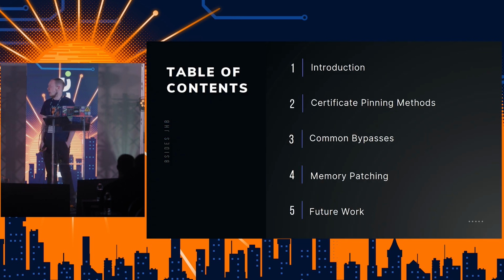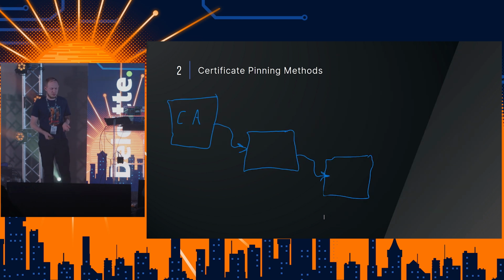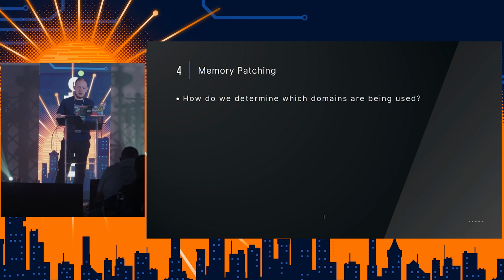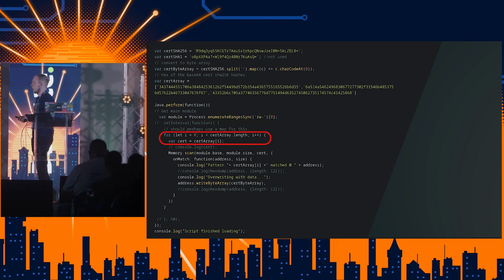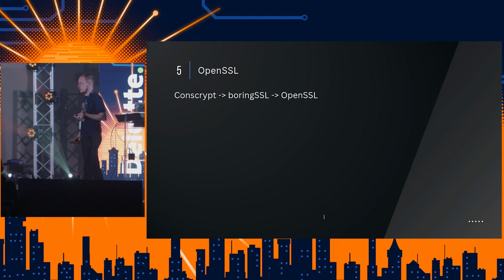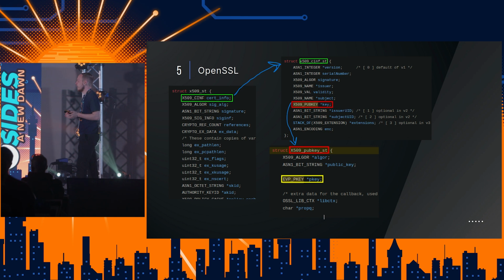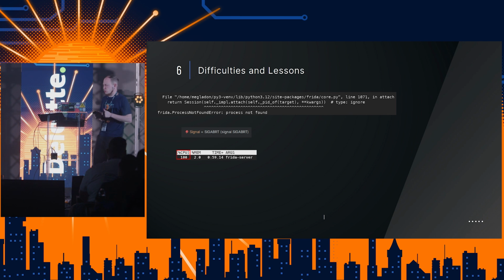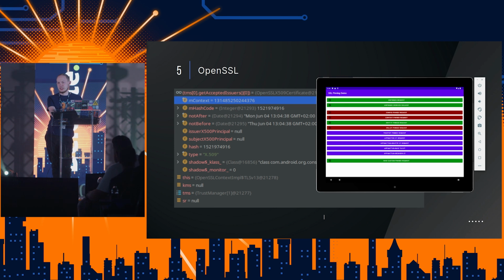Certpinning, OpenSSL and Memory Patching. Sounds fun right? - Isak van der Walt | BSides Joburg 2024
This is a technical and theoretical talk on an alternative approach to bypassing certificate pinning by using Frida to change values in memory. It will cover my research on certificate pinning over the last few months, mainly within an Android mobile context.

This approach differs from the usual approach of using function hooking by being more difficult, less practical and far less reliable. This is a novel technique for bypassing a security control, rather than being a vulnerability.

The following section will be covered by the talk:
- Introduction to what certificate pinning is.
- The different methods typically employed to implement certificate pinning.
- How certificate pinning is typically bypassed.
- Using memory patching to bypass certpinning.
- Future research and understanding where OpenSSL fits in. (Hint: everywhere)